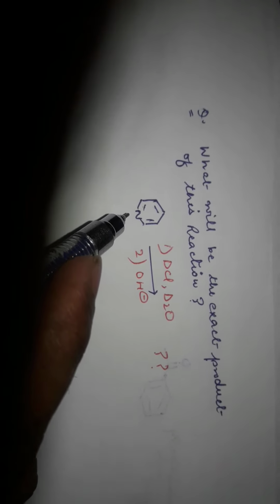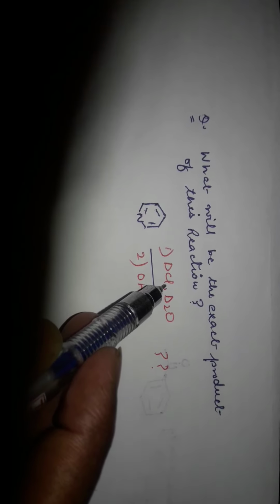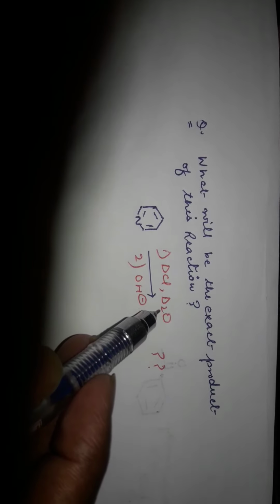Csir net gate exam organic synthesis problems